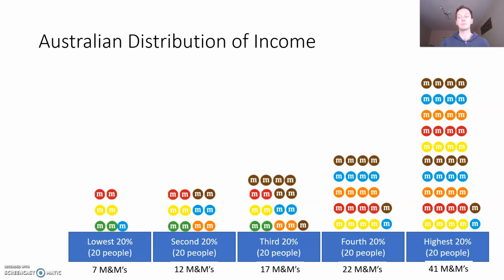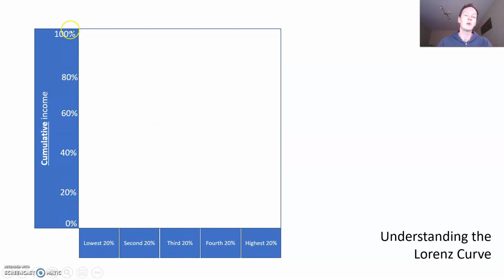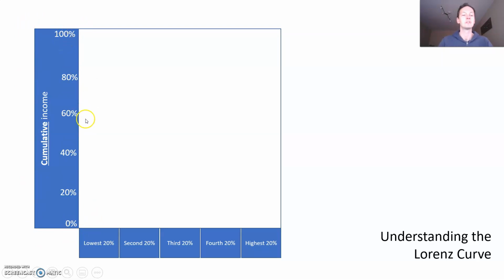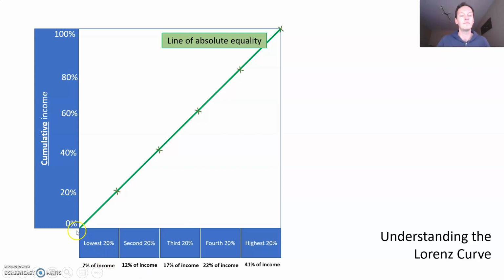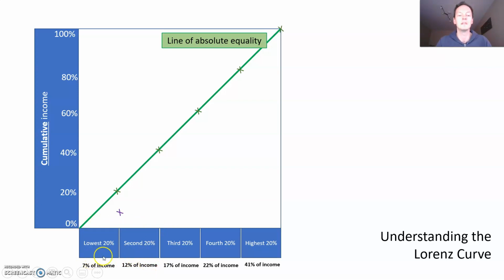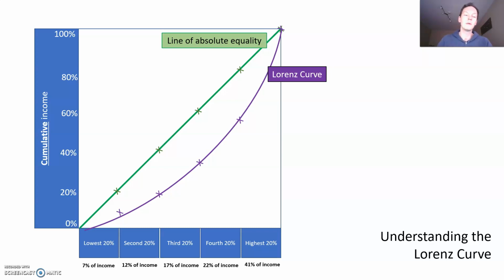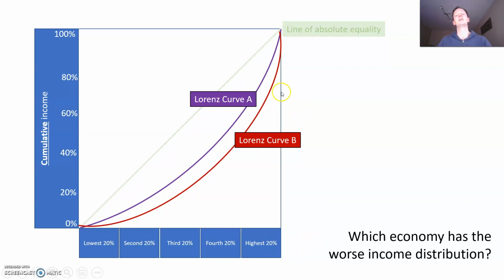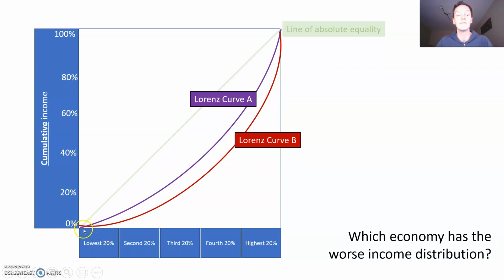Understanding The Lorenz Curve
VCE Economics Unit 2 Outcome 2. Part 2 of Income Inequality series, make sure you watch first part 1
You have been warned, I go a little 'nutty' mid way through! 😜